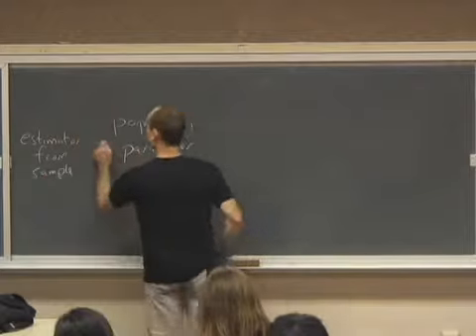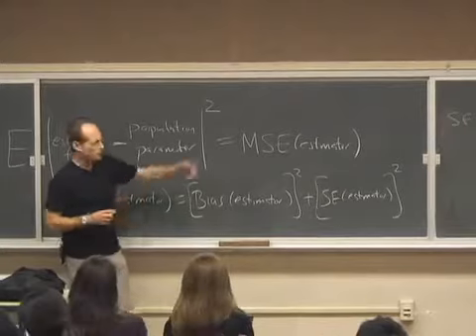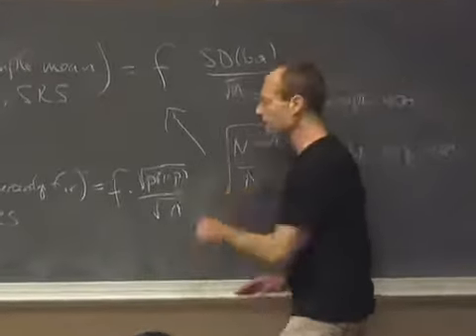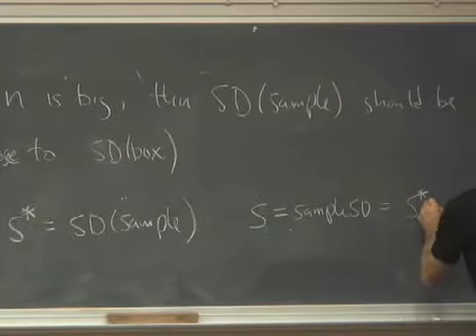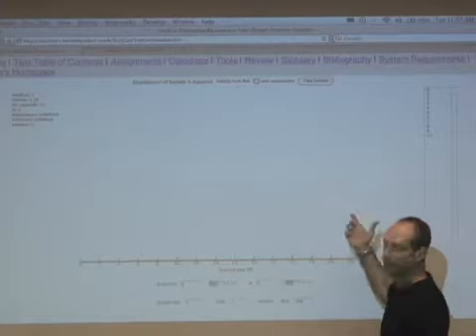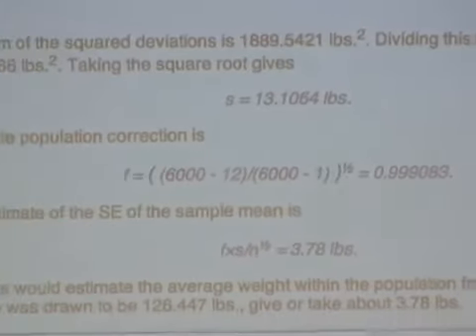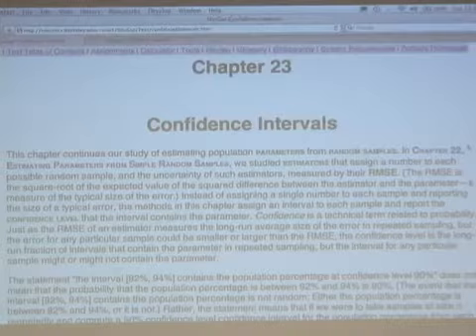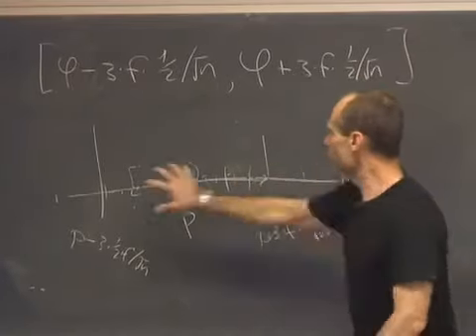Saylor.org BUS204: Philip Stark's "Statistics 21 - Lecture 21"